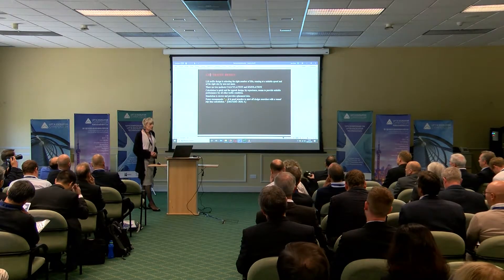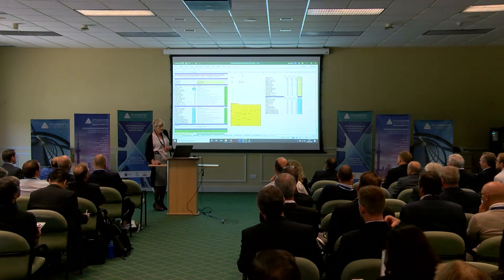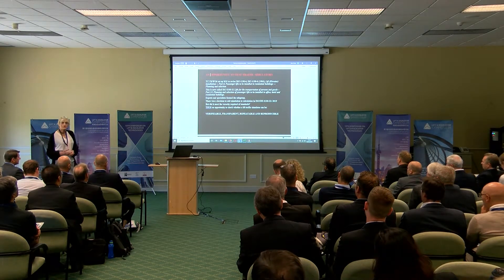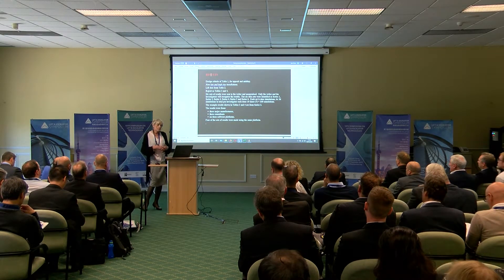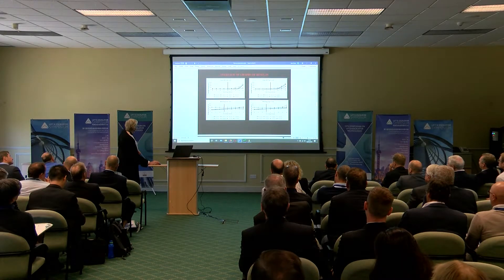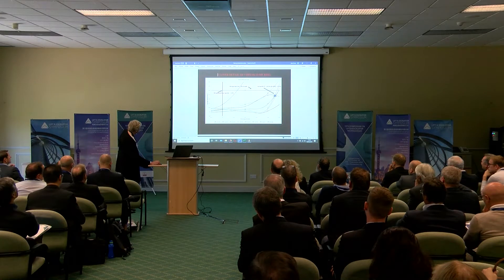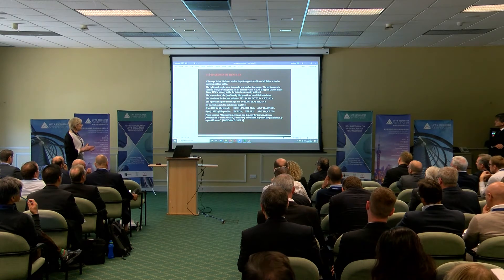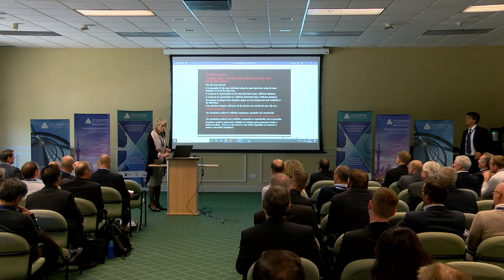Can lift traffic simulators be verifiable, transparent, repeatable & reproducable?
Author: Gina Barney